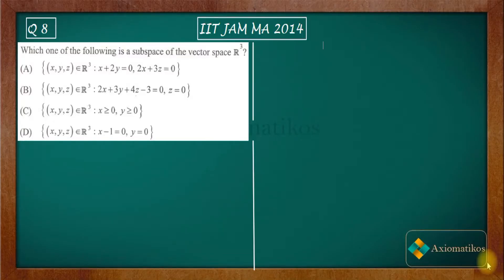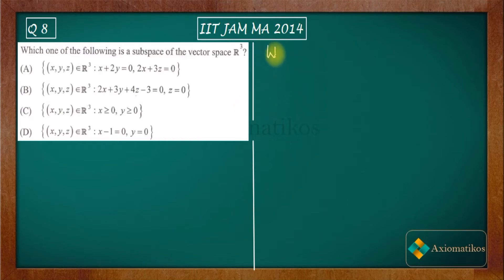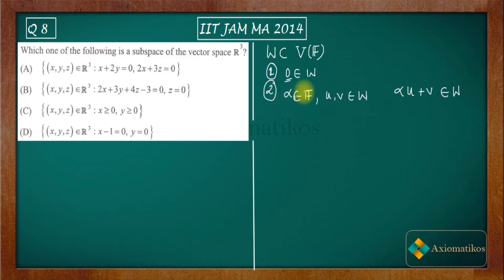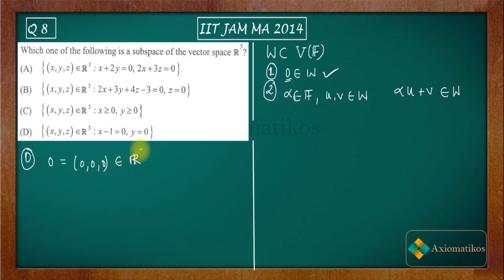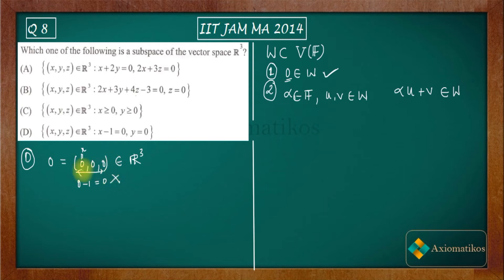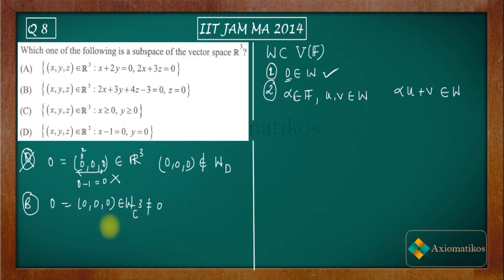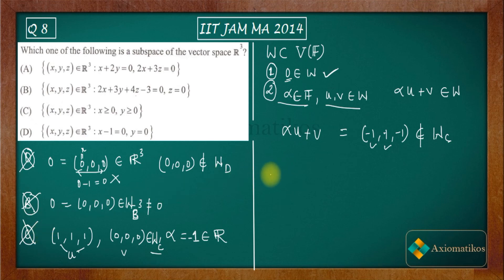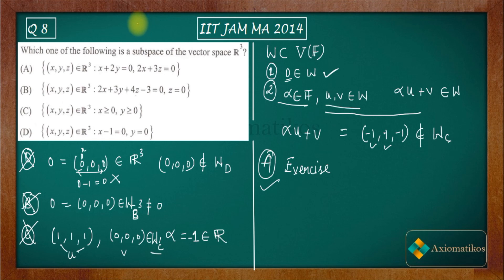IIT JAM 2014 Mathematics Solution | Question 8 | Linear Algebra | Subspace | Vector Space | R^3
IIT JAM MATHS # JAM MATHS 2014 SOLUTIONS
IIT JAM MA 2014 Solution Series
Question 8
Linear Algebra

Question Paper
2021, 2020, June 2018 and 2017